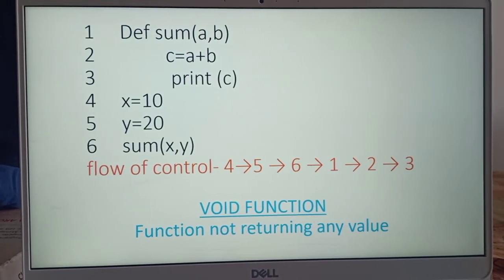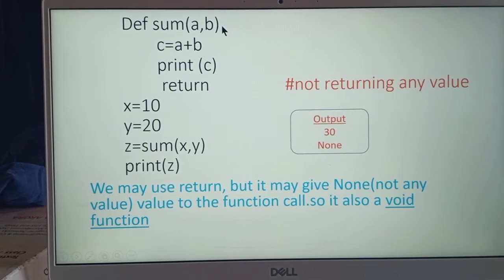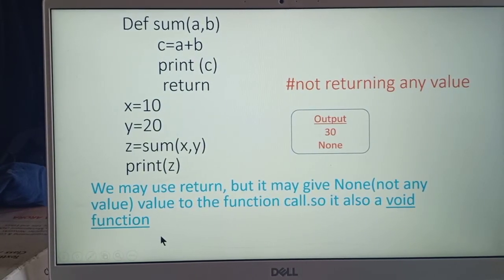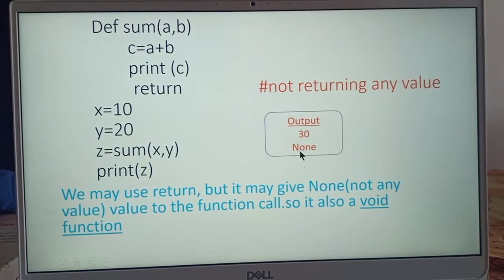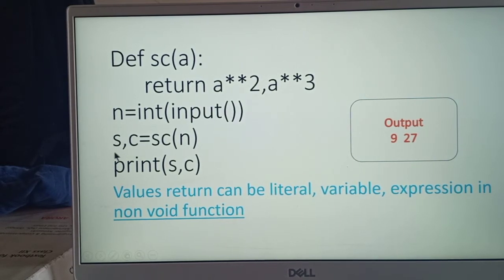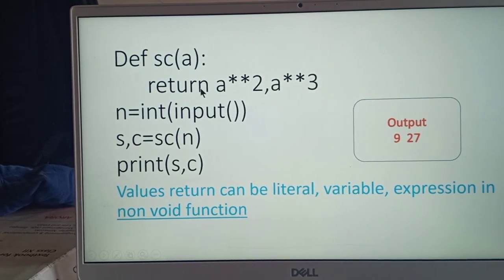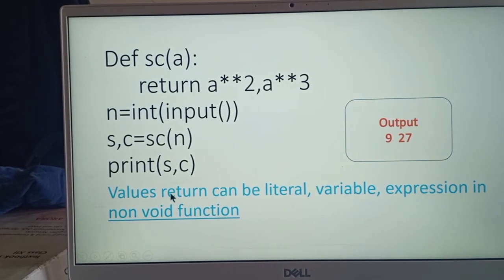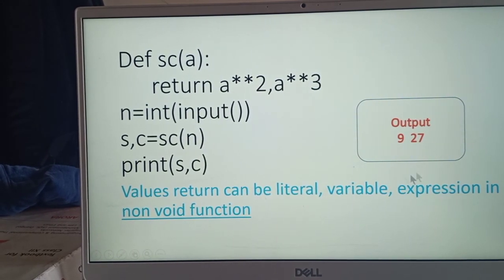Another example of void and non void function